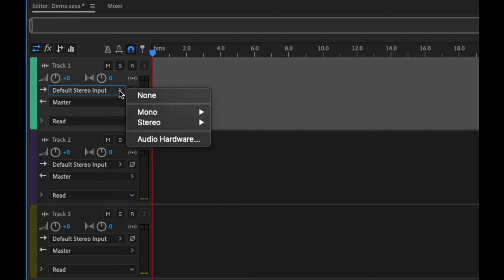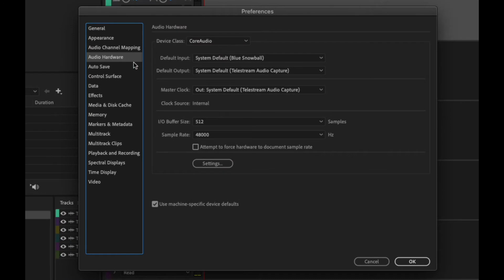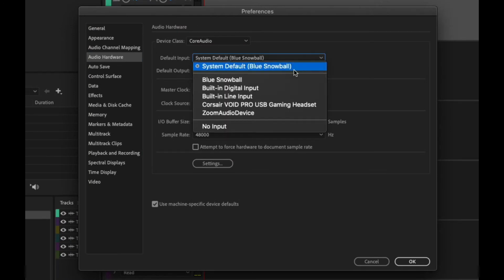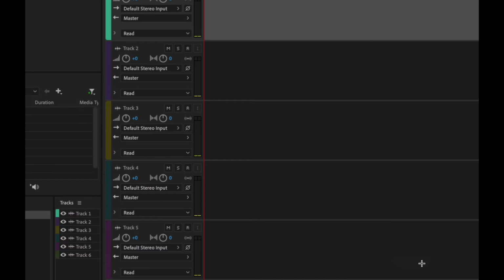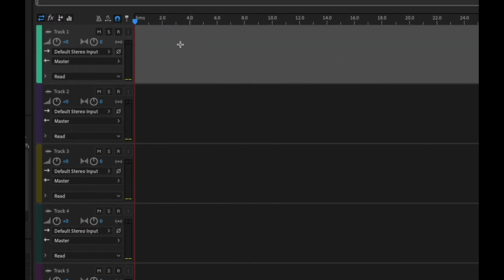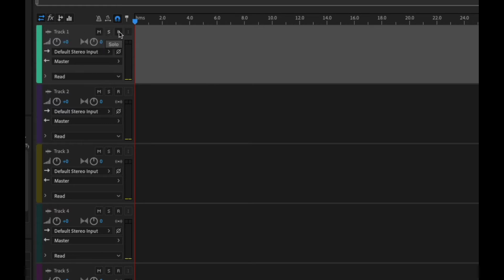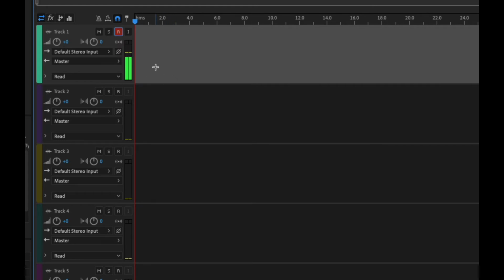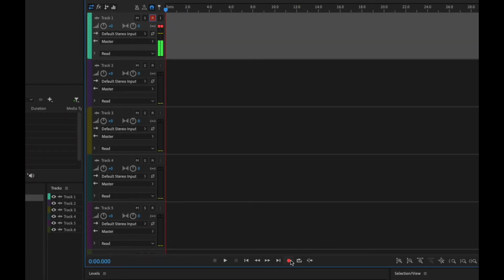Recording Audio in Audition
This is from a series of videos on how to use Adobe's Premiere Pro for my Time Arts class at  PNCA.